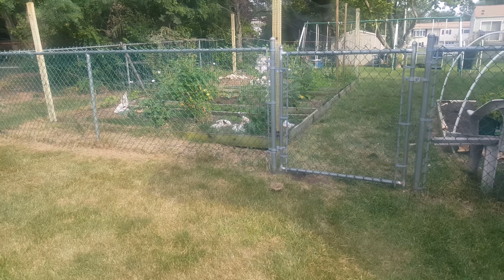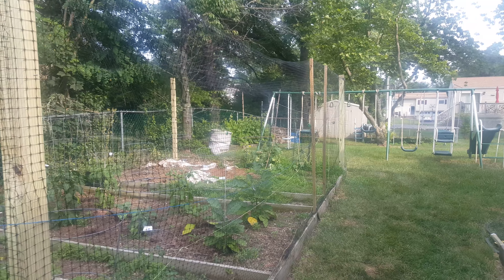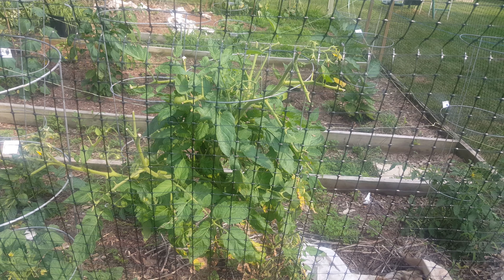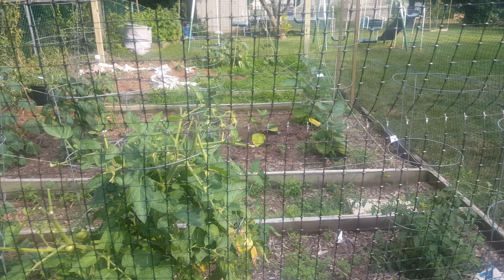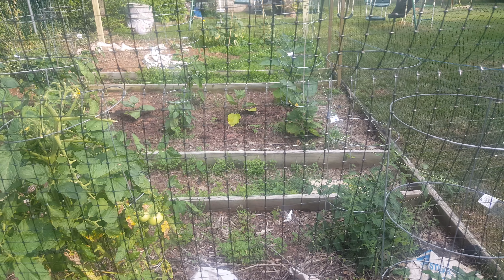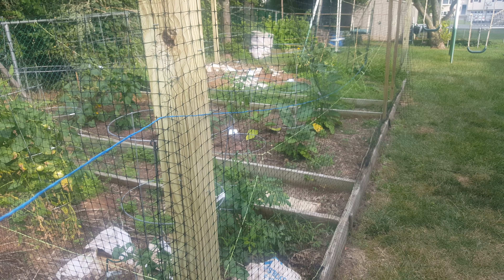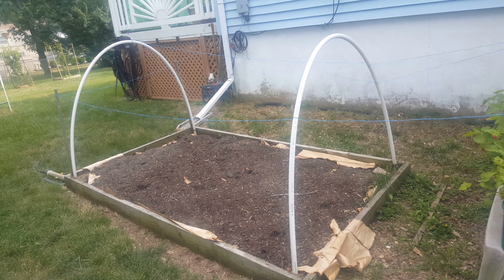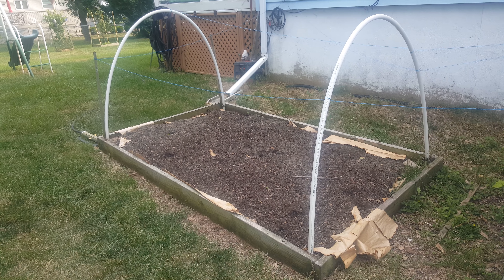Deer & rabbit fence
I put this 6 to 7 foot deer fence up to keep the deer and other animals out of my garden. So far it works.